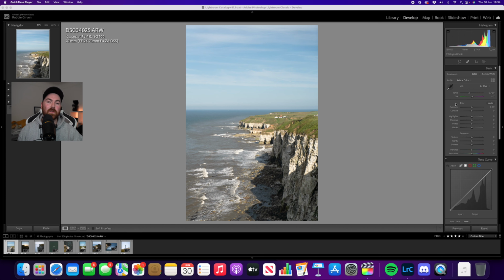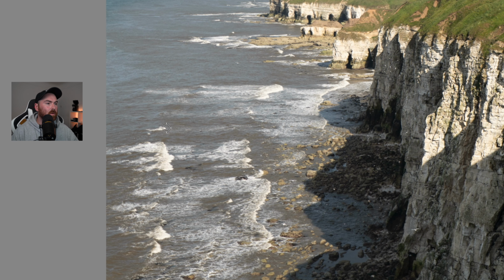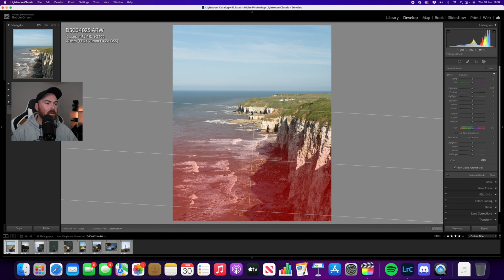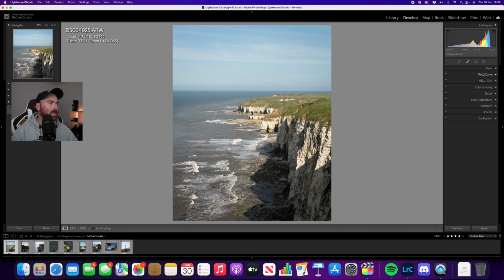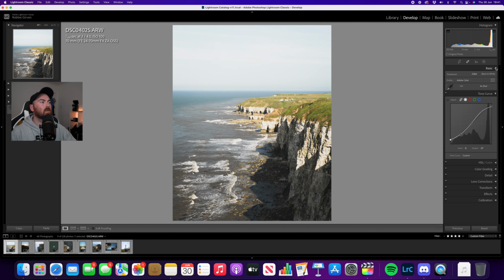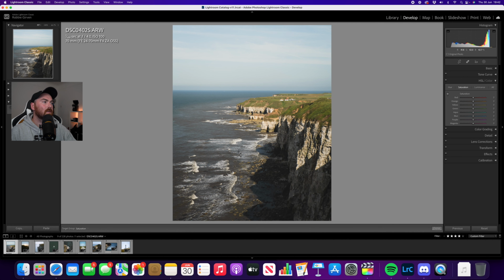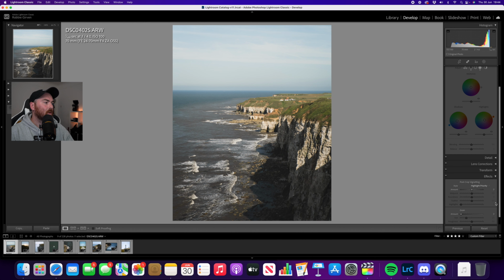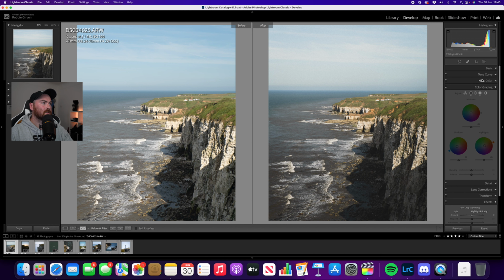Starting Youtube and Lightroom Walkthrough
If you've NEVER used Lightroom then maybe this is for you, get to know what it looks like before just using it straight away.